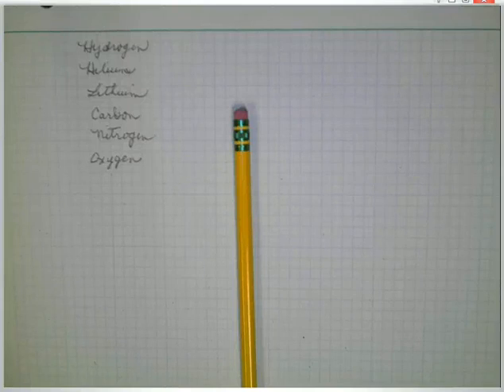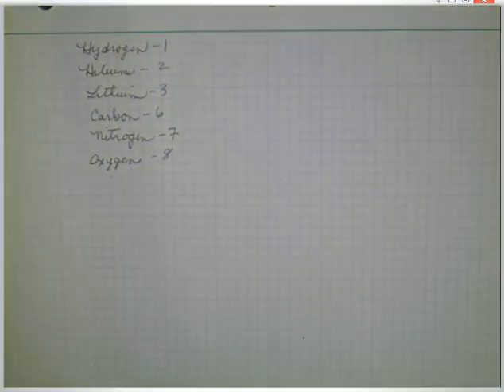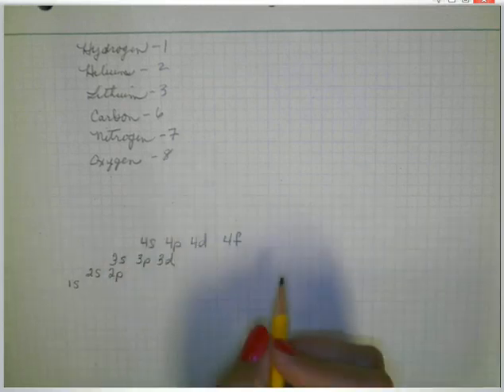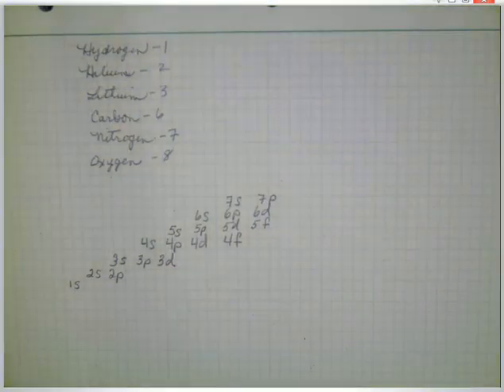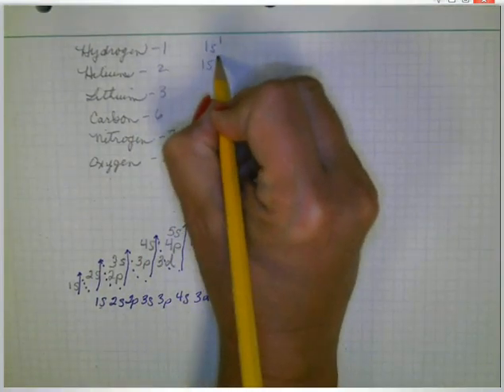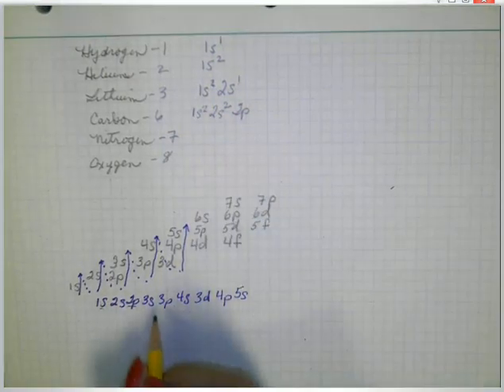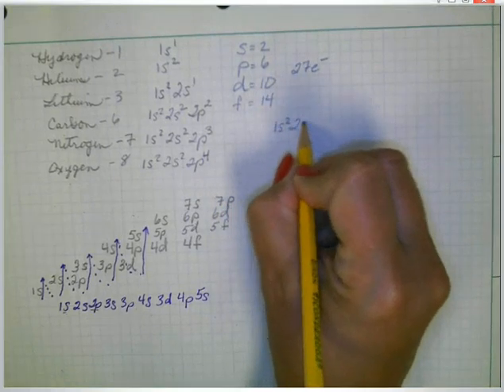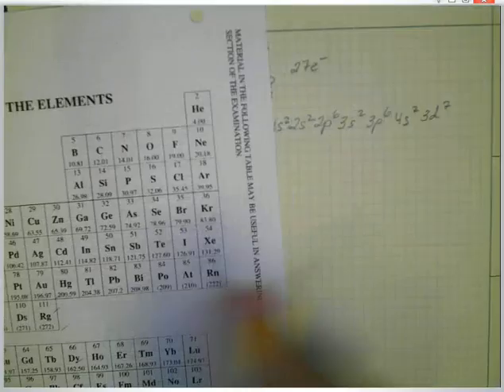Electron configuration problem